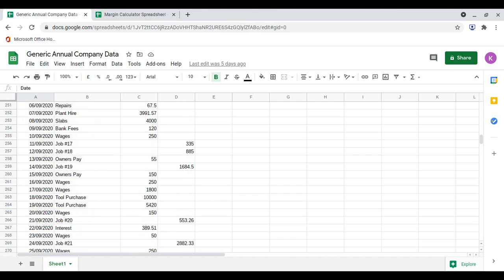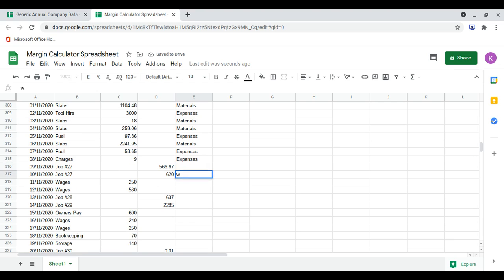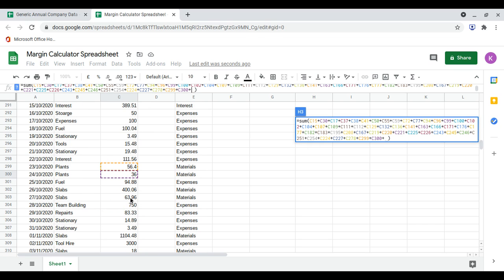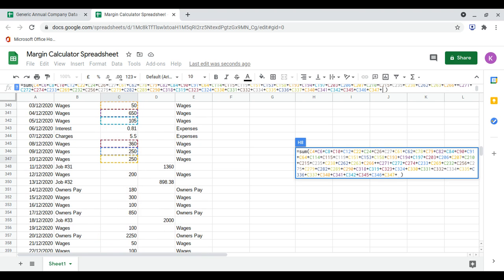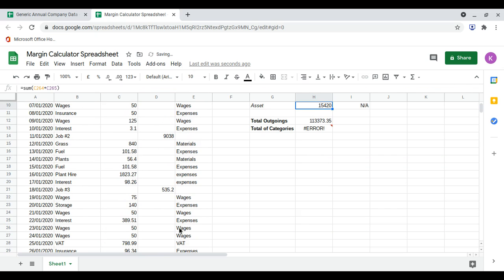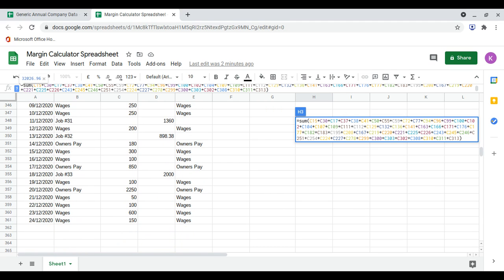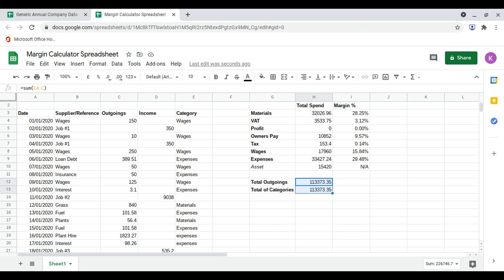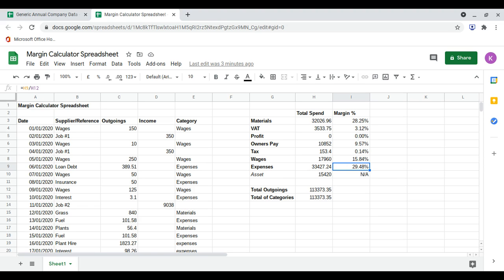Creating Your First Finance Department with Elevate Profit - Day 8, Task 8 (Margins Done)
Well done to everyone that has followed along! This is the last we will see of our margin calculator spreadsheet. We're done!

Categorise the last few of your transactions and you will have worked out your working margins. Going forward we will show you how to use these, but for now, take a break and wait for the next one. We are done!